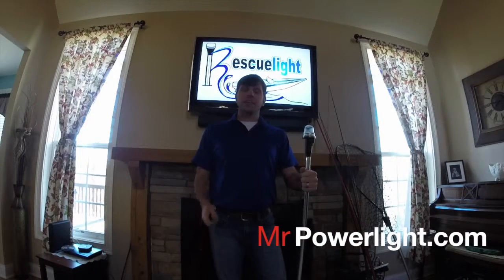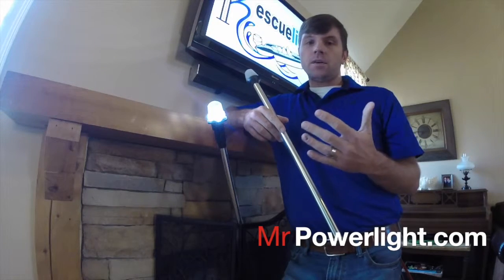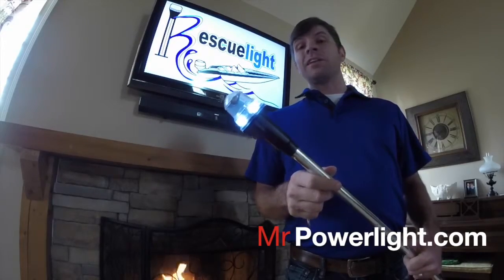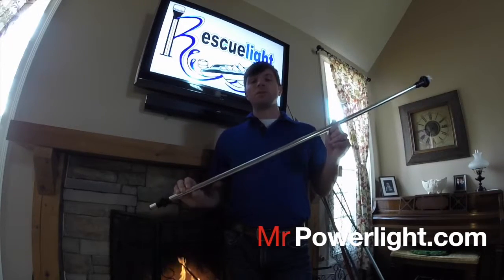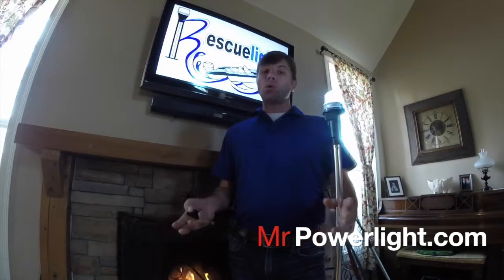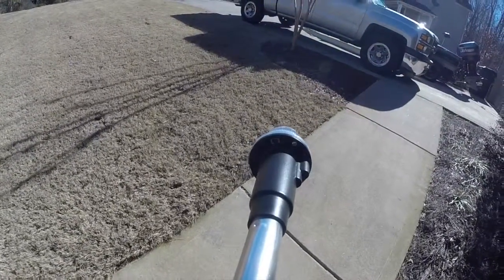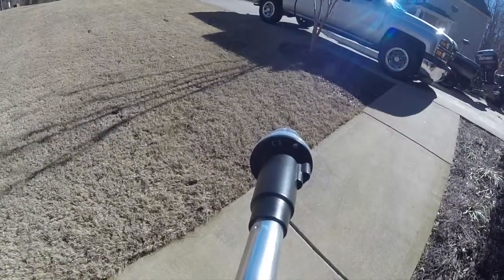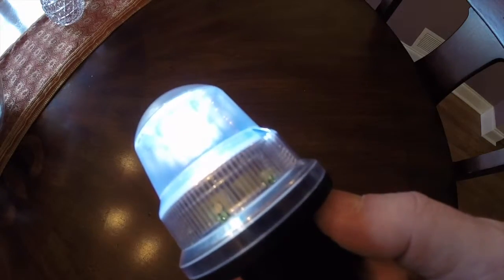Rescuelight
The Rescuelight Light for boats